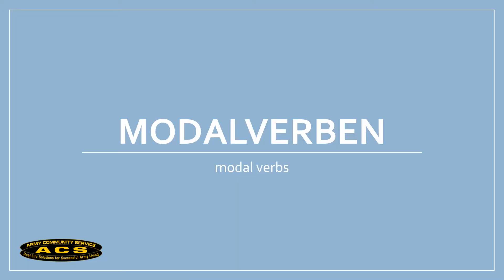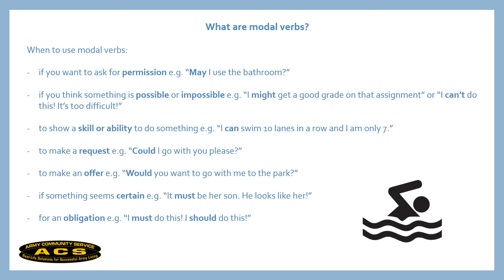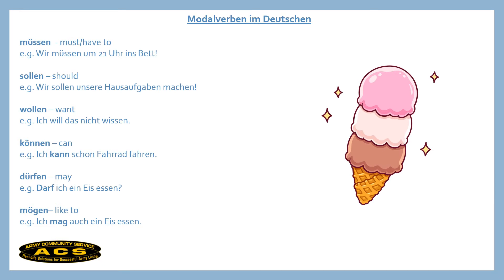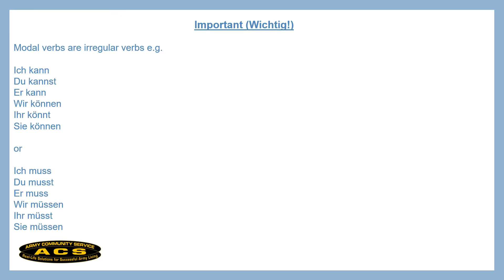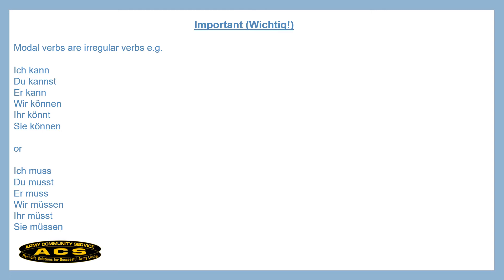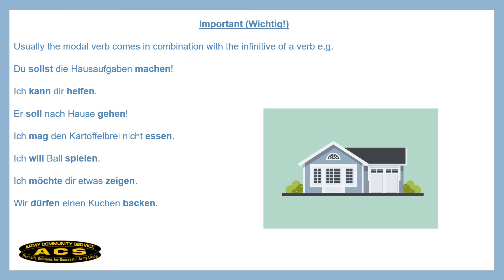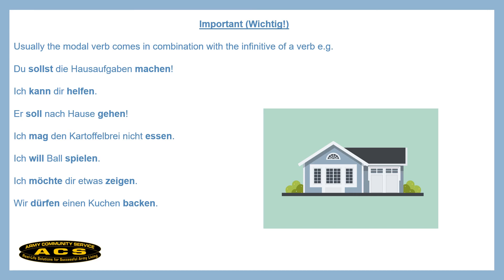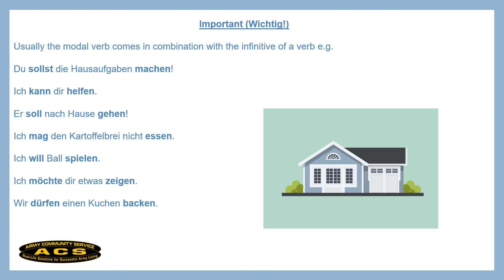German Language - Modal verbs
There are several uses for modal verbs, such as if you want to ask for permission or to make a request. Our German Language Instructor is here to show you examples and teach you about other uses.